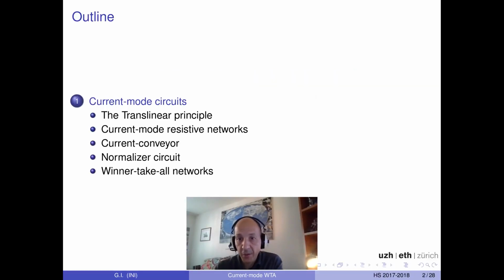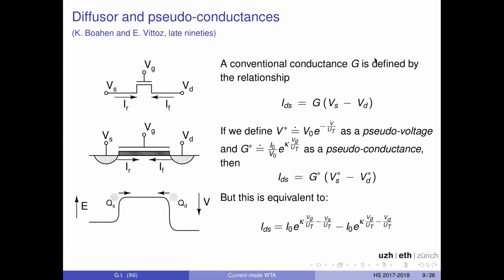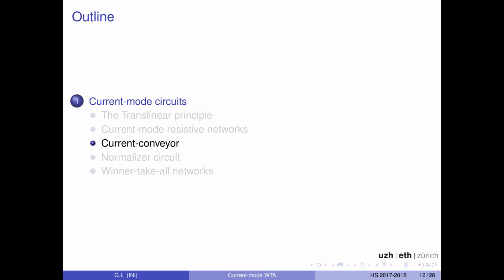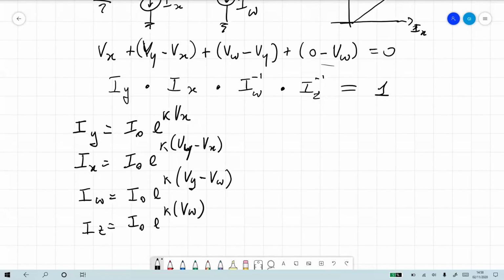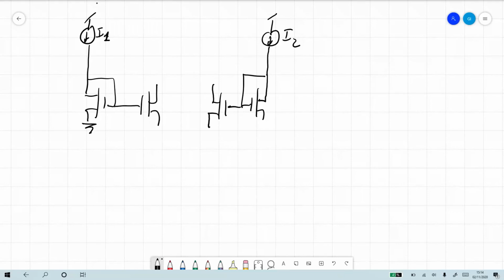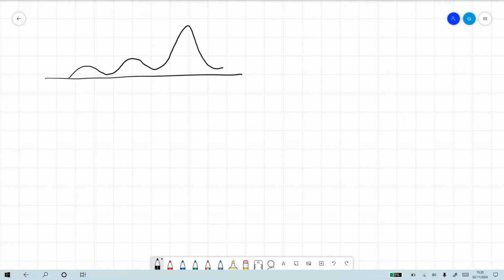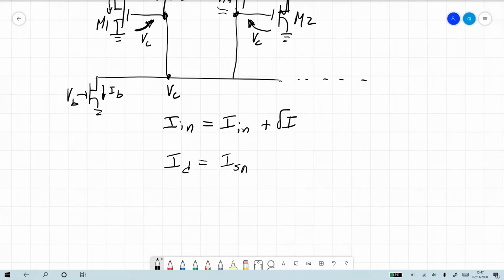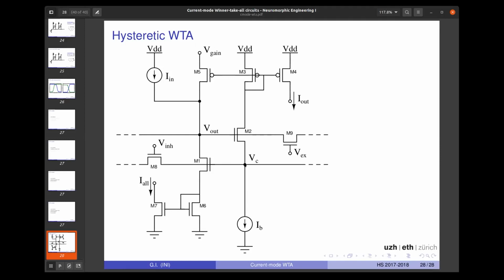NE1 07 WTA Circuits